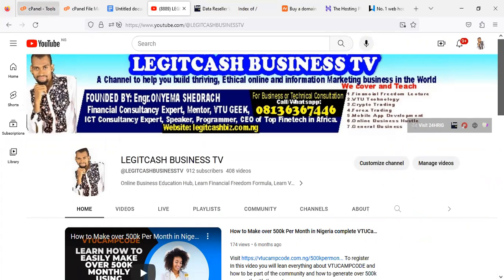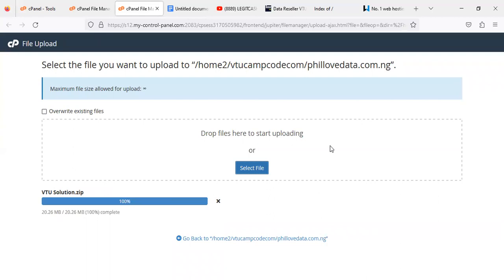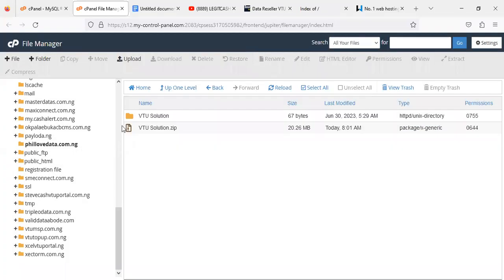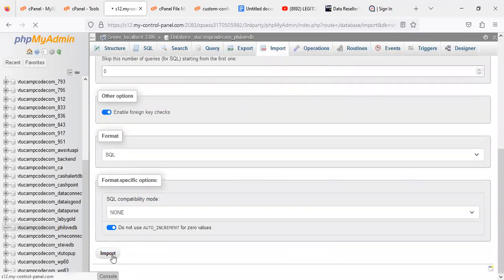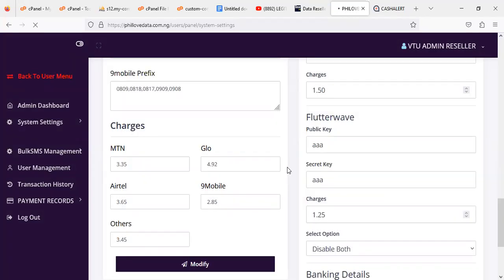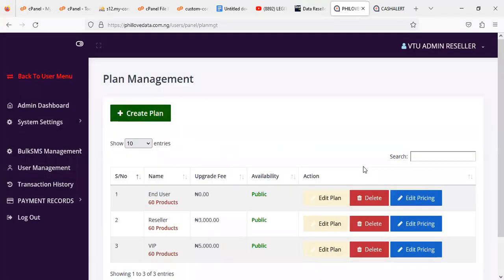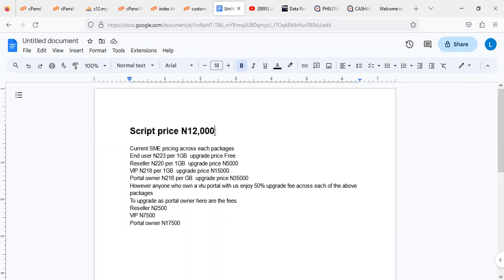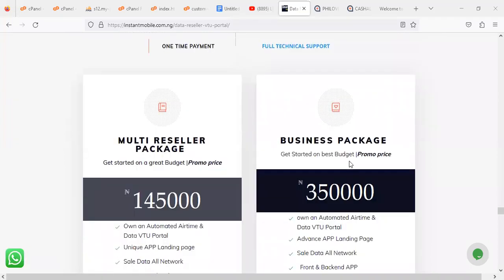How to Develop Custom Airtime and Data VTU Portal in Nigeria step by step Guide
To get started DM admn on 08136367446 [WHATSAPP OR CALL]
Kindly mention this video for proper direction